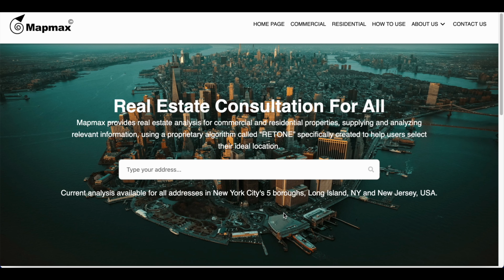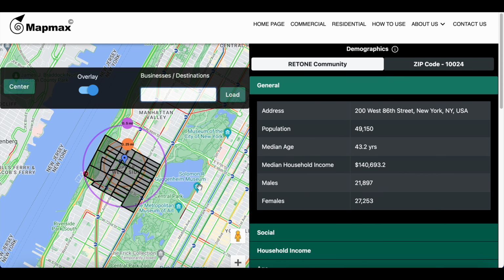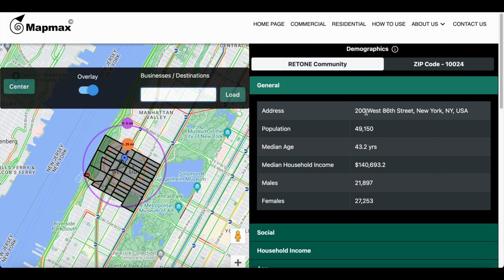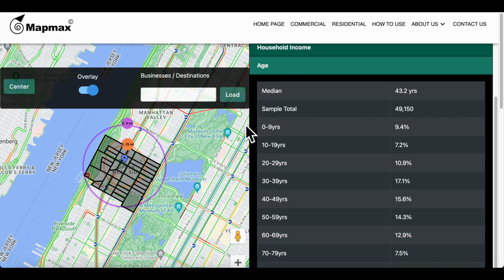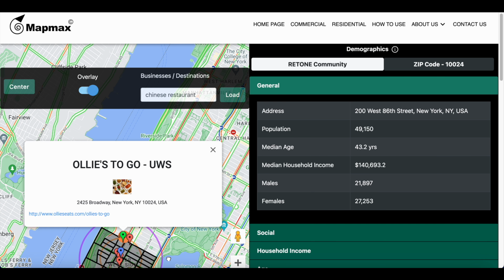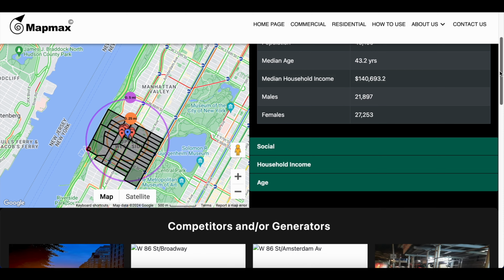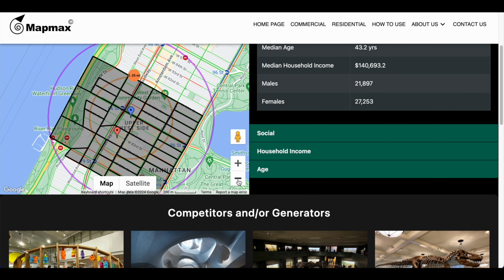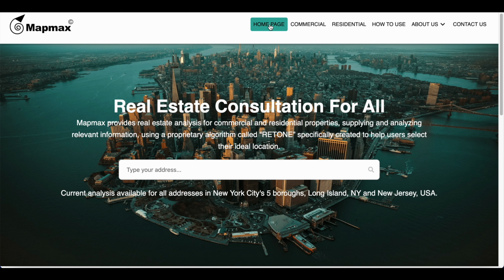How to use Map Page